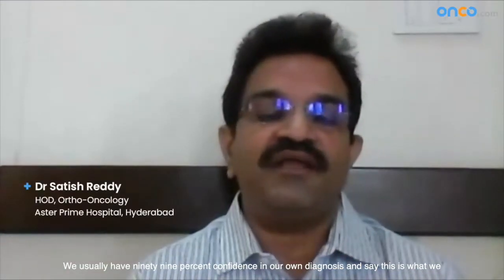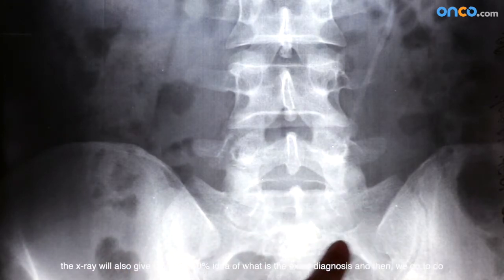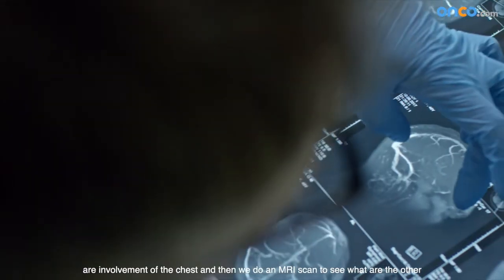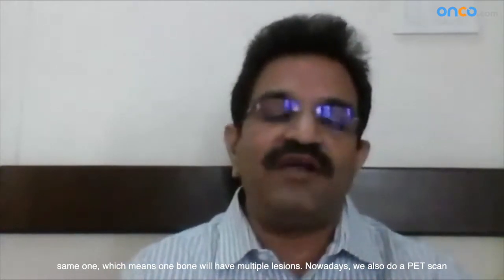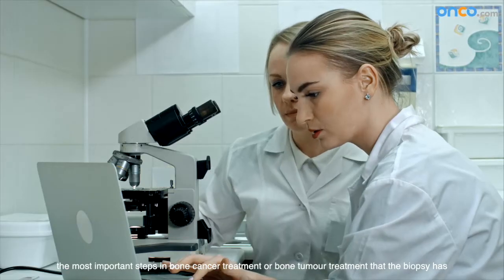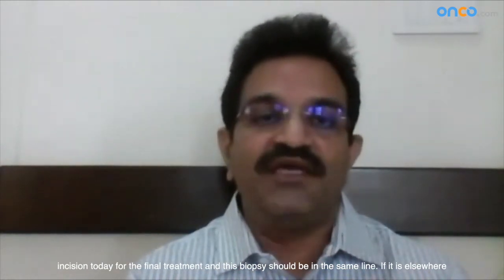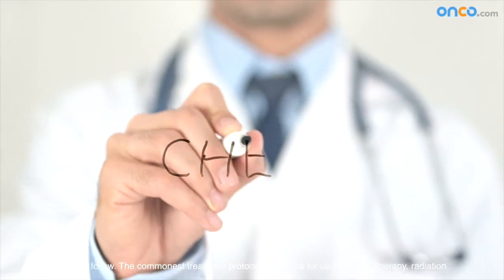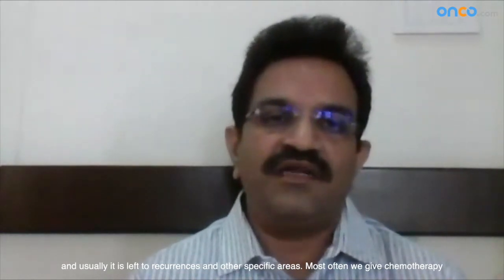Diagnosis and Treatment of Bone Cancer.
Dr G Satish Reddy, Head of Ortho-oncology, Aster Prime Hospital, Hyderabad provides an insight into the diagnosis and treatment of Bone Cancer.

Diagnosis: Other than the history which the patient gives us, we first do an x-ray which gives us an approximate idea of what is happening within the bone. The findings on the x-ray will also give us a 60 - 70% idea of what is the exact diagnosis.
The X-ray is followed by an investigation called a technetium 99 bone scan which will tell us which other parts of the skeleton are involvement of the chest.
An MRI scan is done to see what are the other characteristics, if there is a soft tissue spread, sometimes you can get skip lesions with the same one, which means one bone will have multiple lesions. Nowadays,  a PET scan is also done to understand whether it is spread anywhere else.
So once you have all these in place, you get a 95 -96% idea about the tumor you are dealing with. One of the most important steps in bone cancer treatment or bone tumor treatment is that the biopsy has to be done by the surgeon who is going to do the final treatment.

Treatment: Post the Biopsy,  the treatment protocol is advised to the patient is required to be followed. The most common treatment protocols available are :
Chemotherapy, Radiation therapy, and surgery.
In the present day world, depending on the tumor there are different survival rates. But on a cumulative aspect, if you take, there is more than a 90% five-year survival rate for bone cancers.